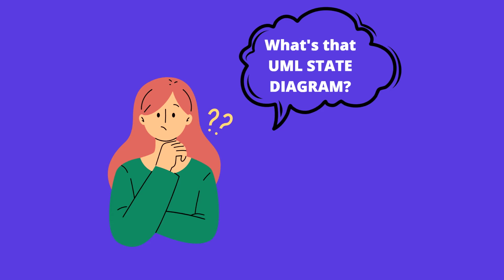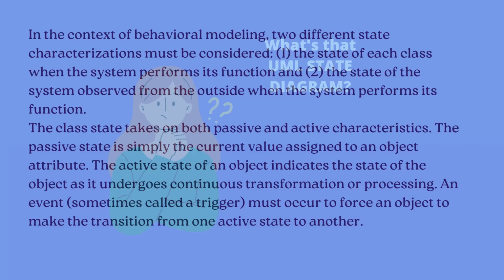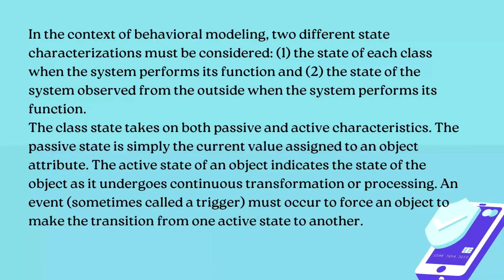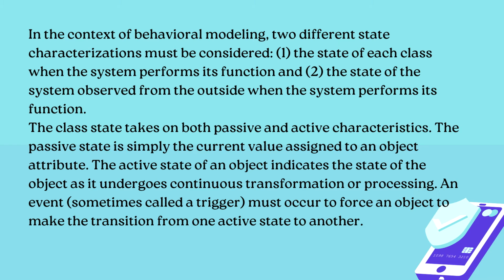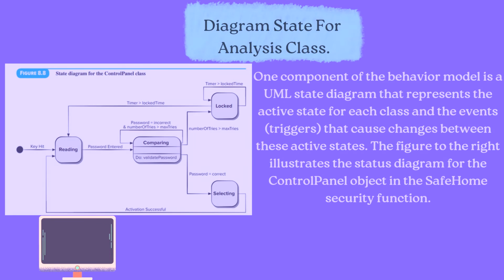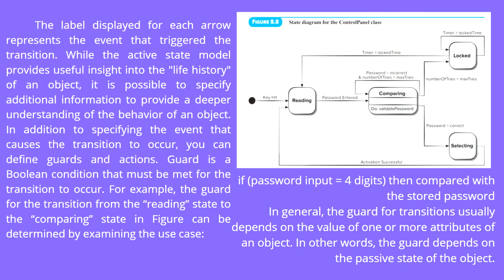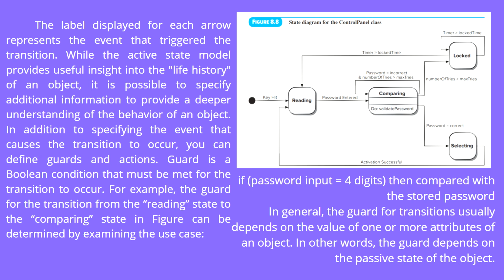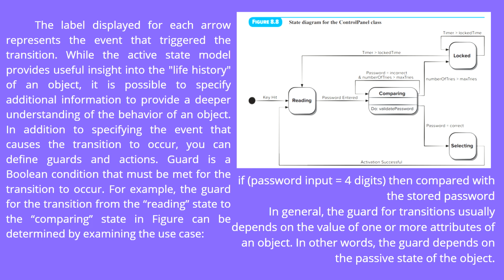[Kelompok 9 2D TRPL POLIWANGI] Presentasi Modul Rekayasa Kebutuhan Perangkat Lunak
Tugas Perkuliahan Mata Kuliah Rekayasa Perangkat Lunak

Anggota Kelompok 9 :
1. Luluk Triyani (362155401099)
2. Erna Ainul Khasanah (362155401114)
3. Fitri Sukma Kinasih (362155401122)

Kami dari kelompok 9 menjelaskan materi "UML State Diagram" yang ada pada modul pada mata kuliah Rekayasa Kebutuhan Perangkat Lunak.

Sekian dari kami, kurang lebihnya mohon. Kami dari kelompok 9 mengucapkan terima kasih sebanyak-banyanya.